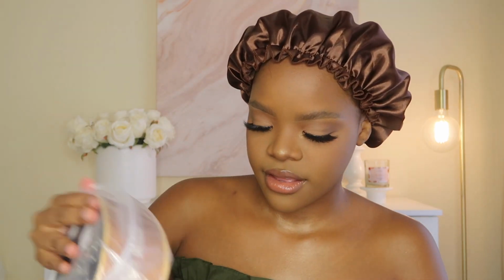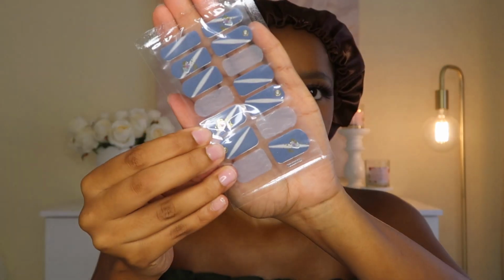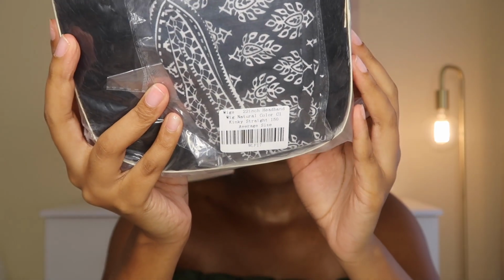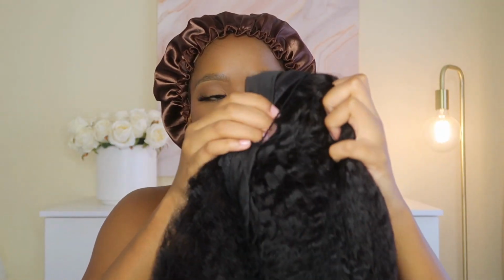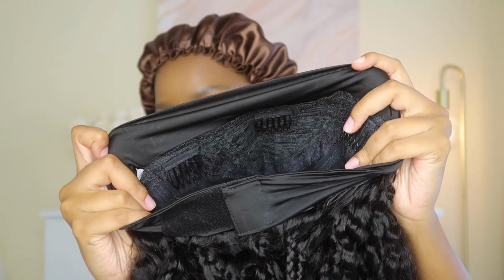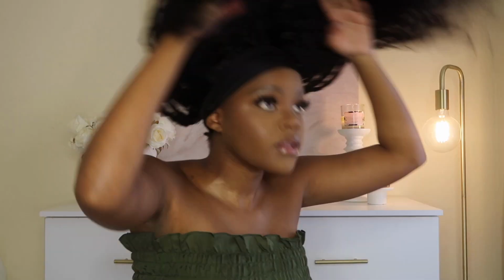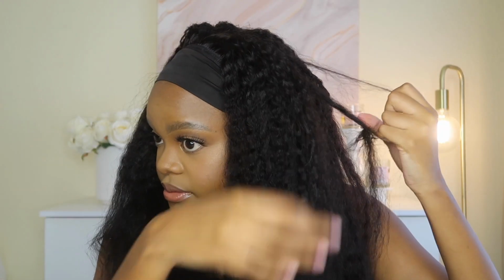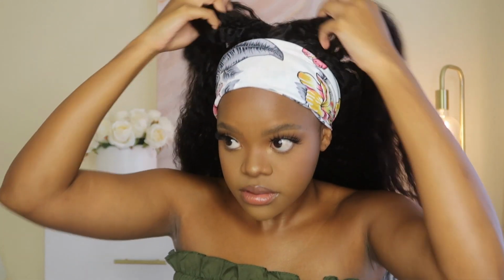THIS HAIR TEXTURE IS AMAZING! KINKY STRAIGHT HEADBAND WIG feat RUIYU HAIR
♡♡♡ OPEN ME ♡♡♡♡

●▬▬▬▬▬ஜ۩RuiYu  HAIR۩ஜ▬▬▬▬●
Hair Details:
Kinky Straight Beginner Friendly Headband Wig Glueless Human Hair Wigs
Headband Wig; Kinky Straight Hair; 150% density 22 inch; Brazilian hair